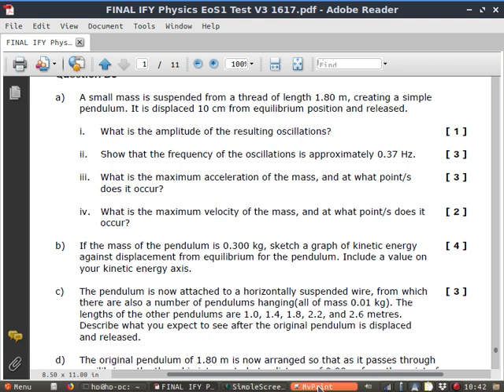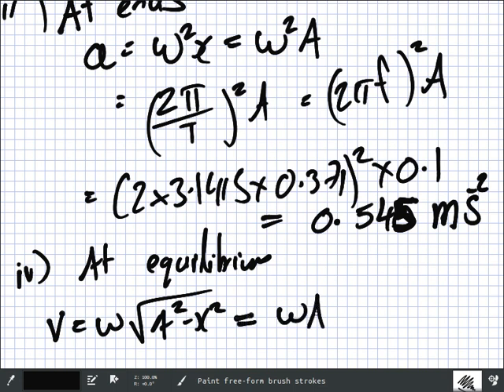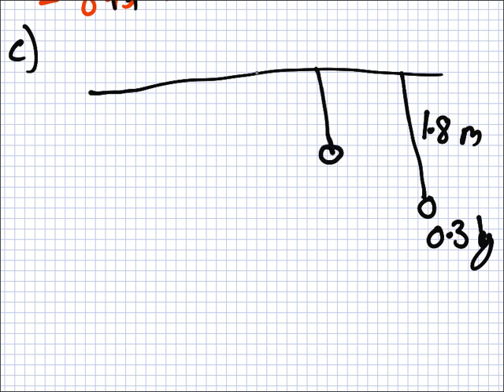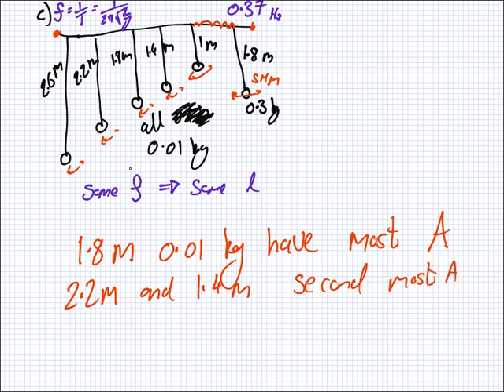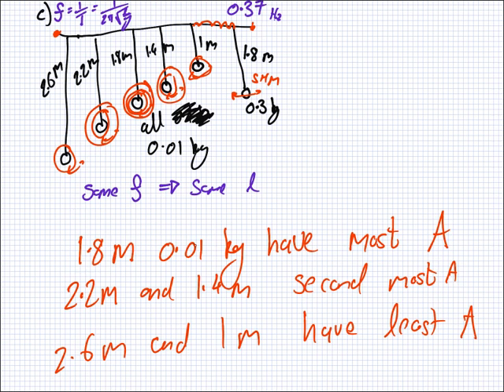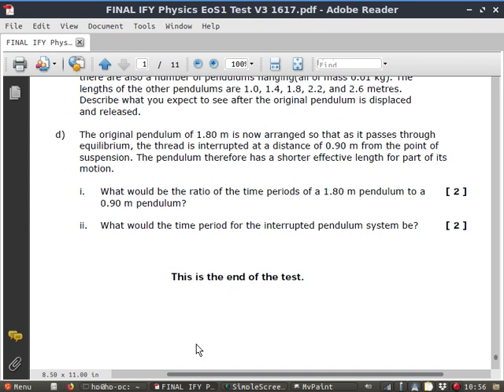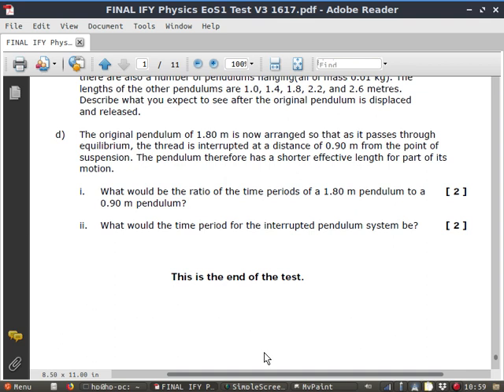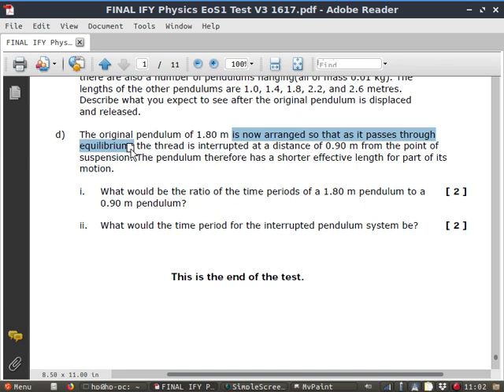Physics | 1920 Intake 1 | Exam Prep | 11-12-2019